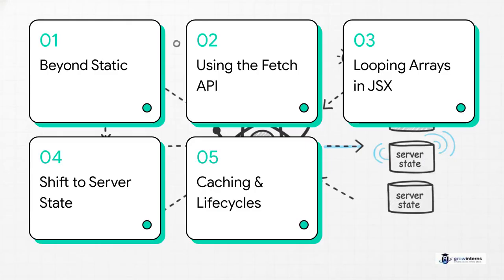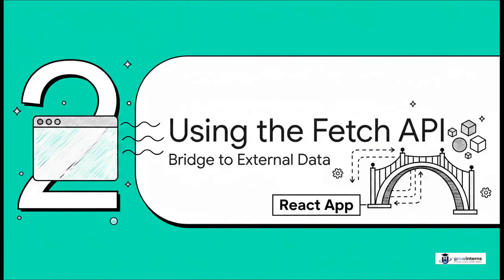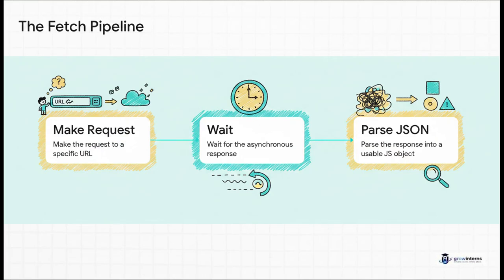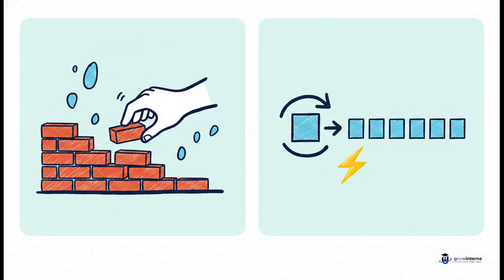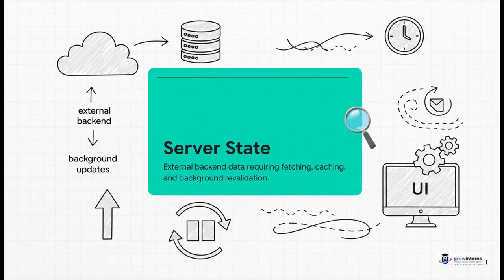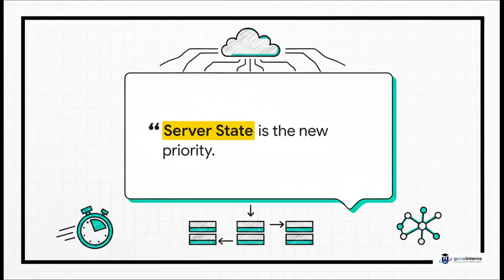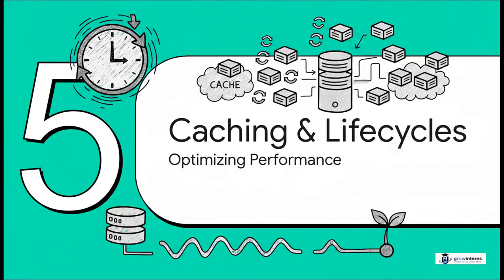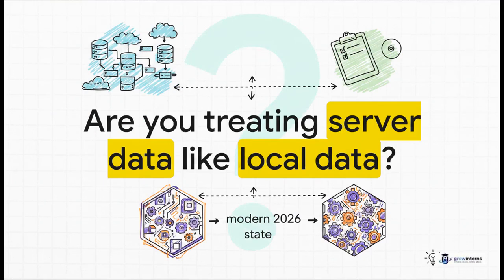Day 12: Working with APIs & Server State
Welcome to Day 12 of the React JS bootcamp! In this session, the focus shifts to bringing real-world data into your application by connecting to external APIs and managing that data effectively.
Key topics covered in this detailed overview include:
Fetching External Data: Learn how to use the built-in Fetch API to retrieve data from external sources to dynamically populate your React components
Displaying Fetched Data: Discover how to efficiently loop through arrays in JSX to display lists of the fetched items on the screen
Understanding Server State: Dive into the concept of Server State. You will learn how it differs from local component state, focusing on managing API data lifecycles, caching, and keeping your frontend application's user interface synchronized with the backend.